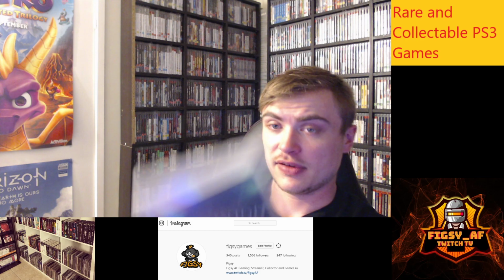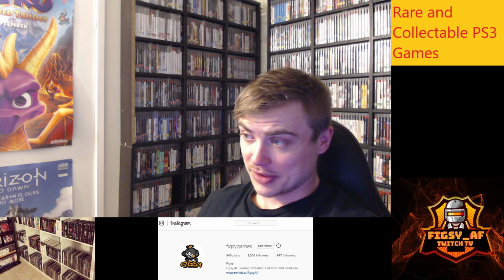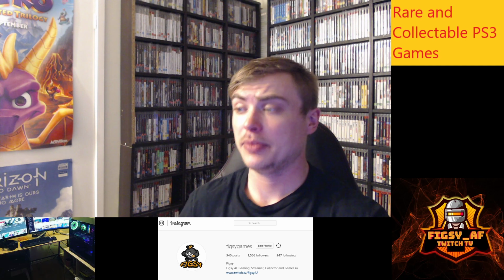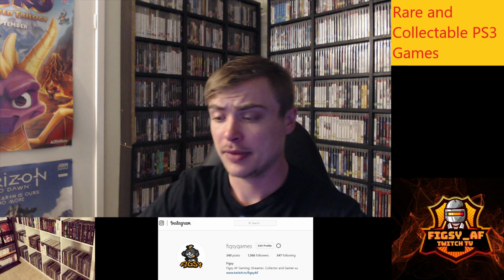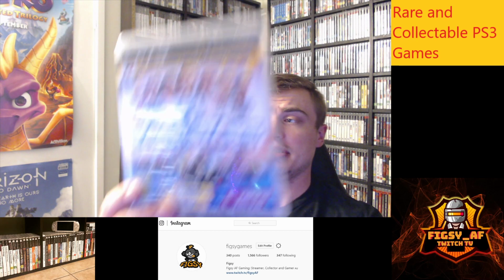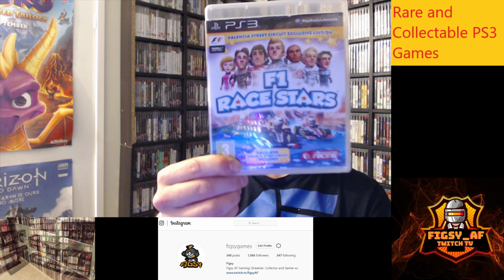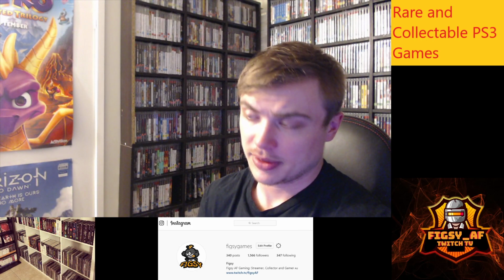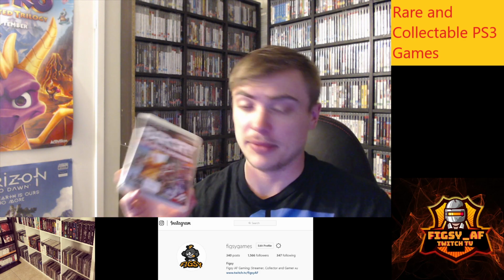Rare and Collectable PS3 Games Part 8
Join the PS3 Collectors group on FB

GAMES:

Earth Defence Force
Earth Defence Force 2025
El Chavo Kart
Chaves Kart
The Elder Scrolls IV The Shivering Isles
The Elder Scrolls IV Oblivion GOYE
The Elder Scrolls V Skyrim Legendary Edition
El Shaddai
Enchanted Arms
Eternal Sonita
Everybody Dance 3
Everybody Golf 6
F1 2014
F1 Race Stars Valencia street edition
Fairy Fencer F
Falling Skies the game
Fallout 3 GOYE
Fallout New Vegas Ultimate Edition
Family guy Back to the Multiverse
Far cry 3 (cover Varient)
Far Cry The Wild Expedition
Farming Simulator